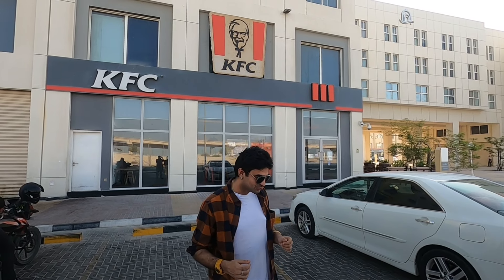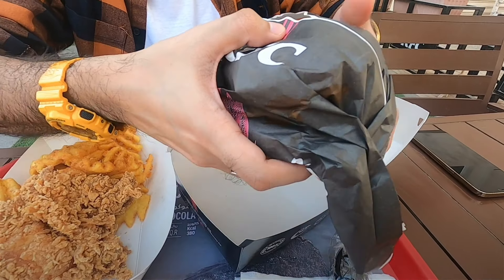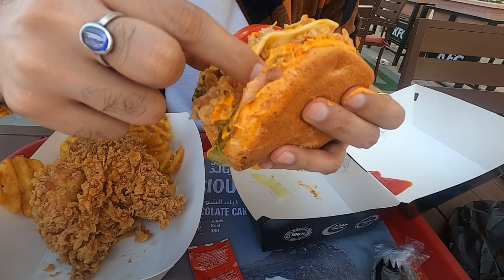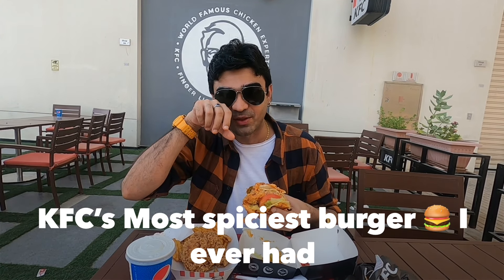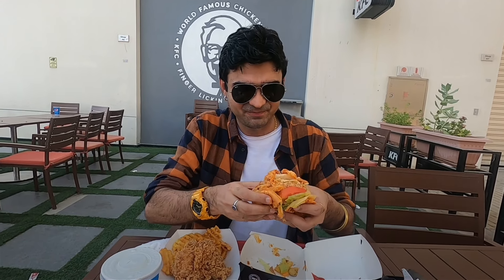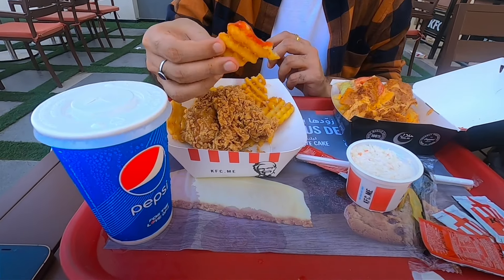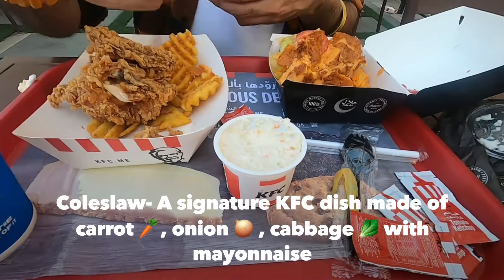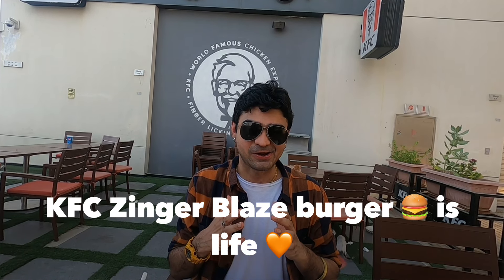BaBa Trying KFC In Qatar 🇶🇦|New Spicy 🌶 Zinger Blaze BURGER 🍔 | Indianfoodie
Heylo this is me baba and welcome back to my channnel
We are trying KFC in qatar 🇶🇦
Came to this branch in barwa village
Trying the new spicy zinger blaze burger 🍔 and their new menu